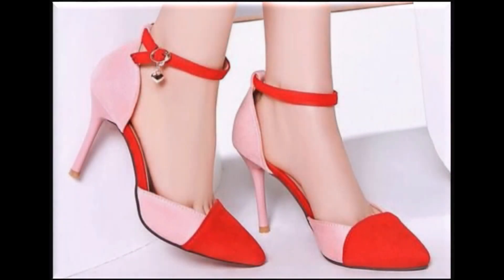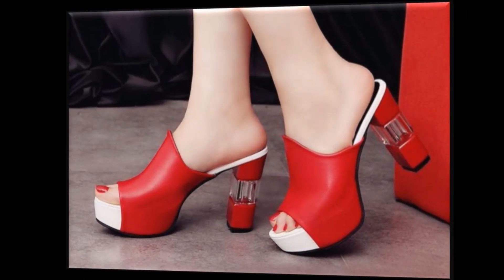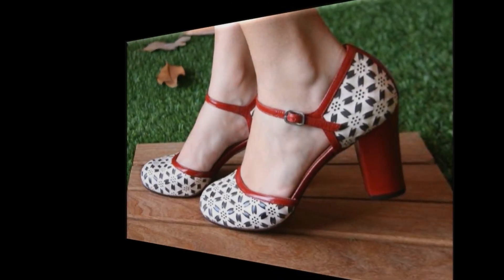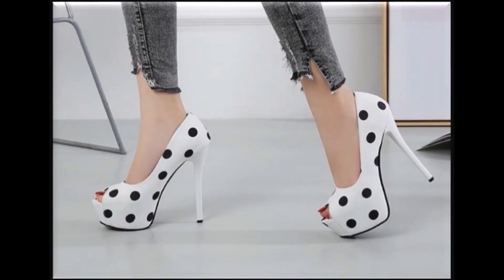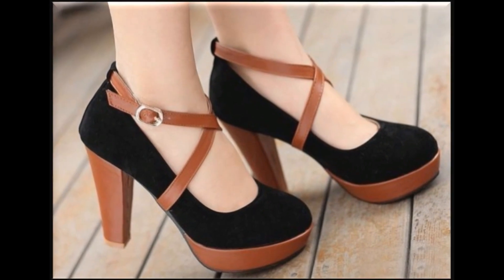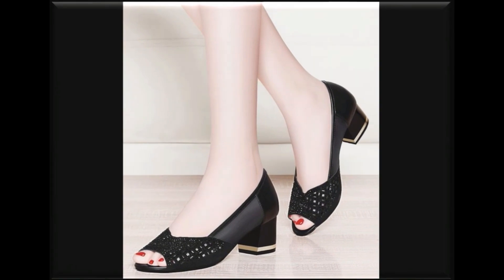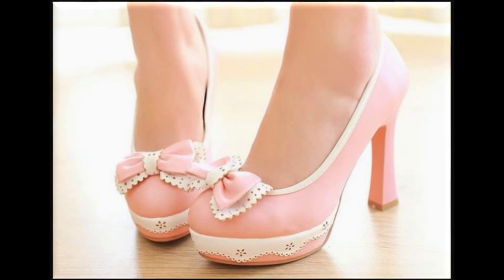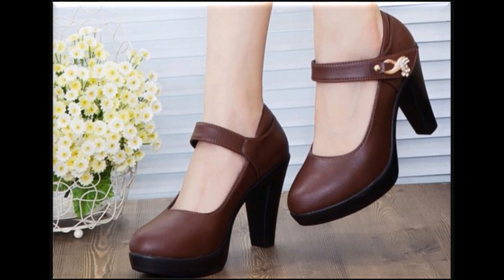GORGEOUS TWO TONED COLOUR CONTRAST OF LADIES FOOTWEARS NEW DESIGNS COLLECTION